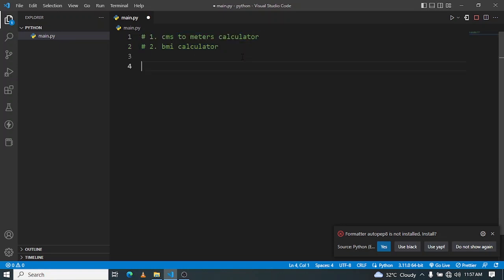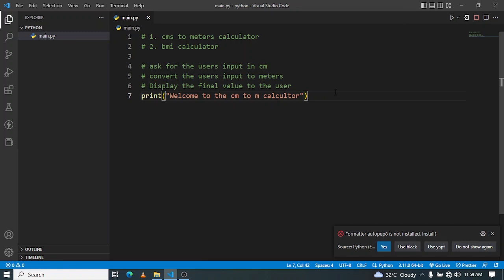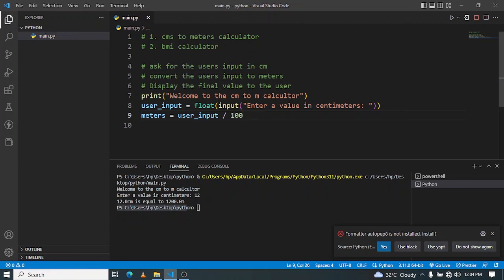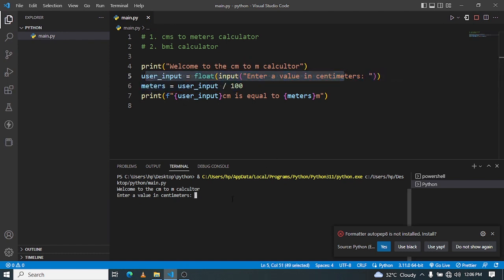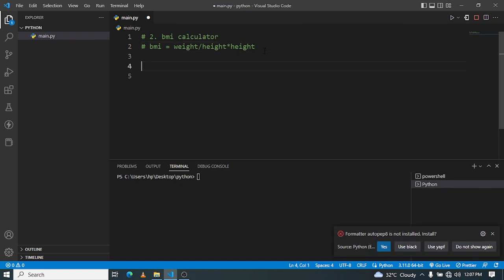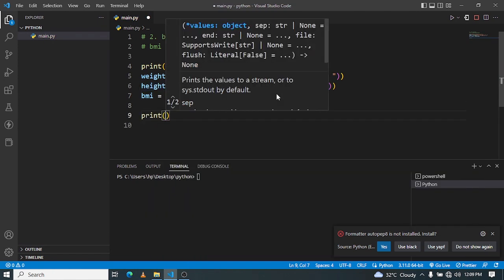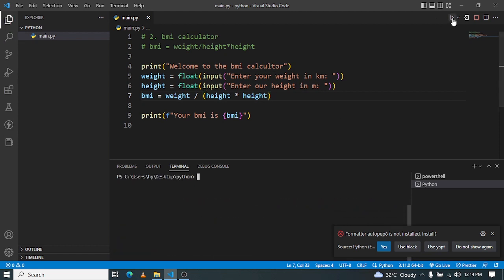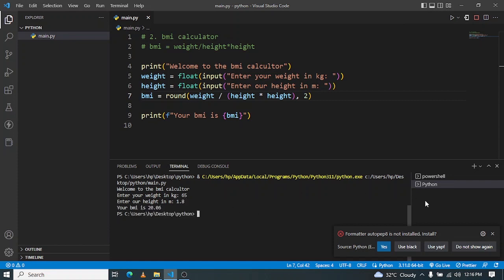Learn python fundamentals - part4 (Centimeters to Meters Calculator ,BMI Calculator)